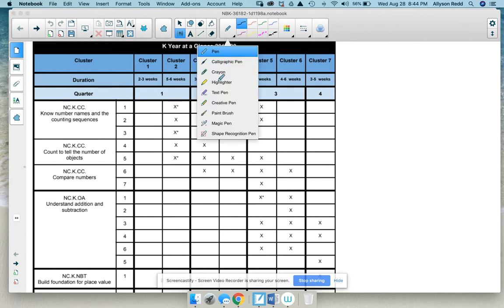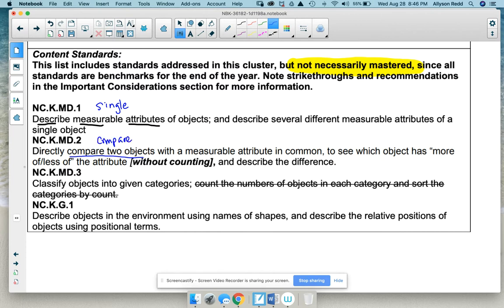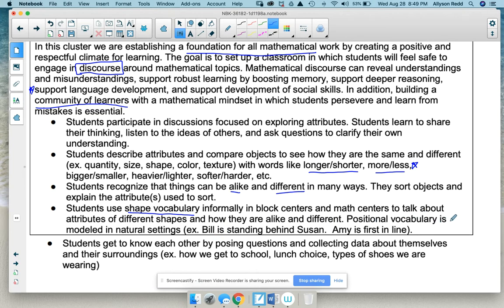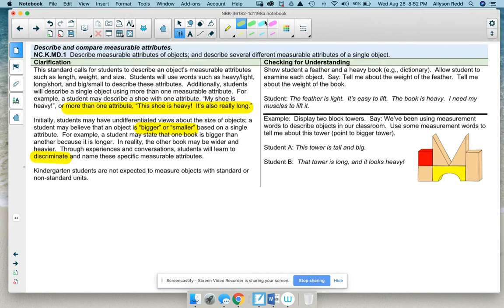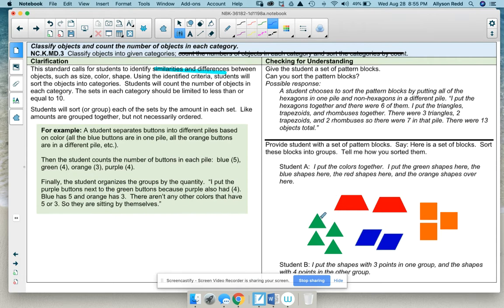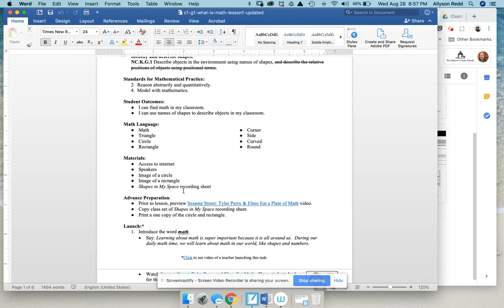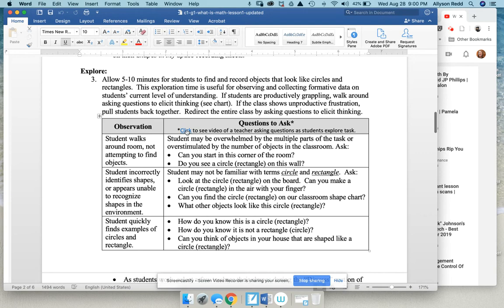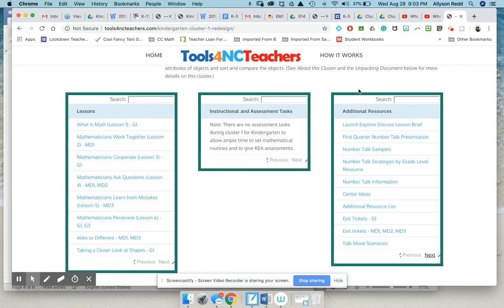Cluster 1 Kindergarten